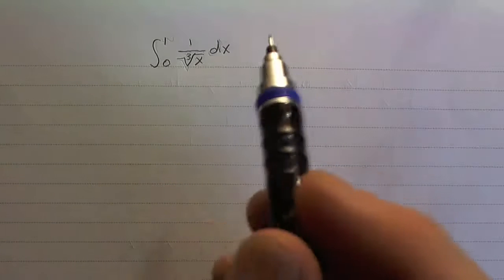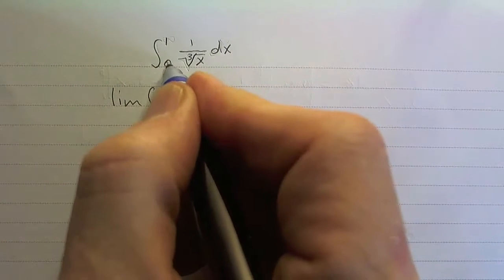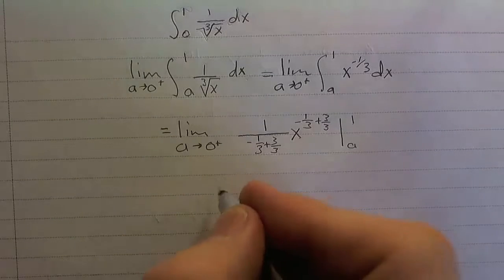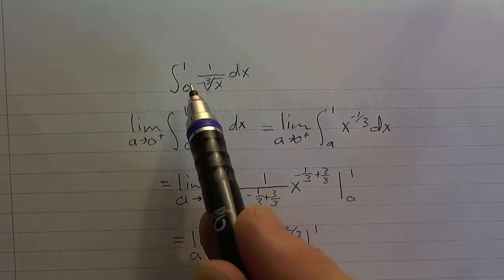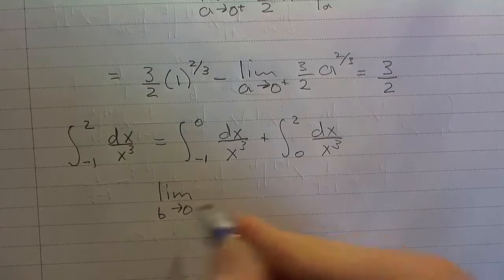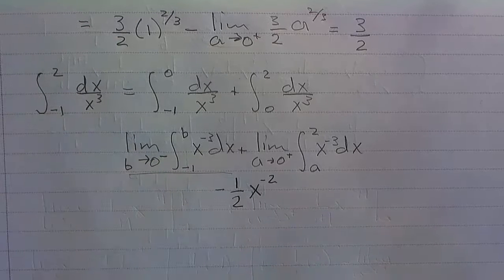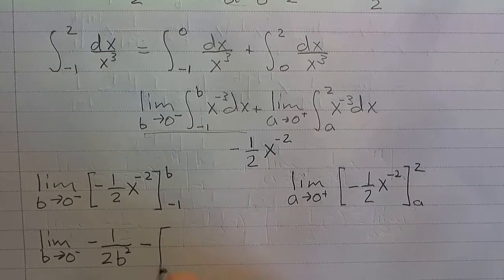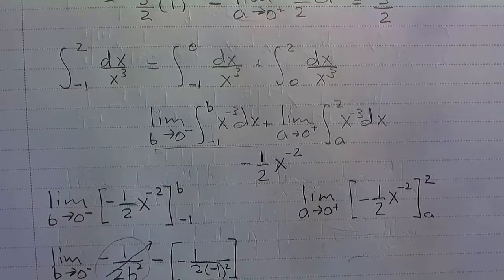Improper Integrals with Infinite Discontinuity